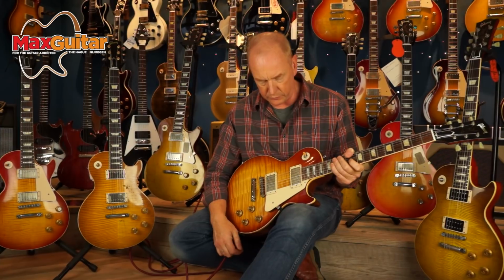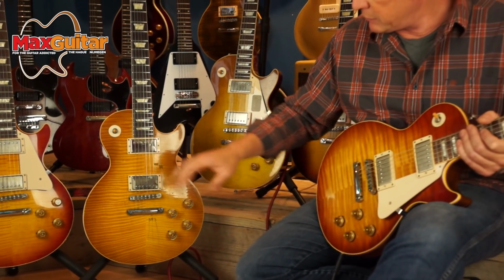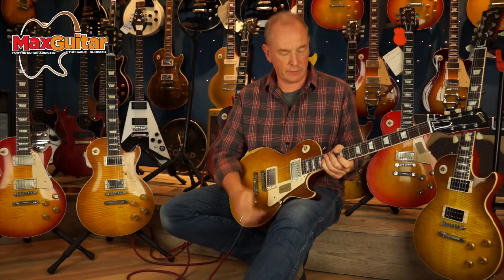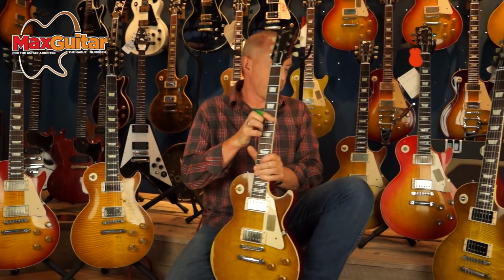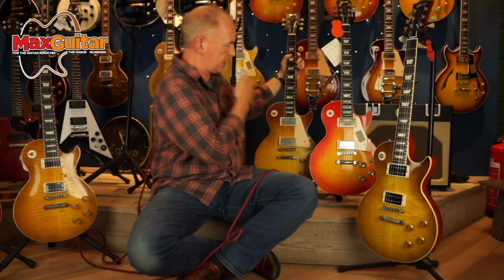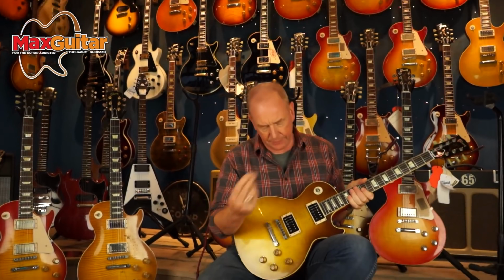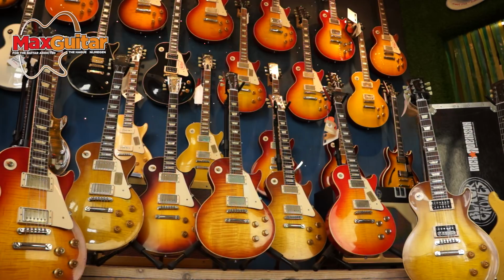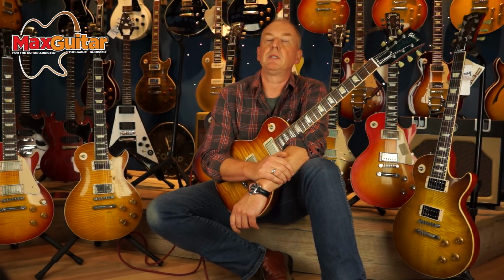Max Guitar- Exclusive Gibson Custom Shop Les Paul Bursts